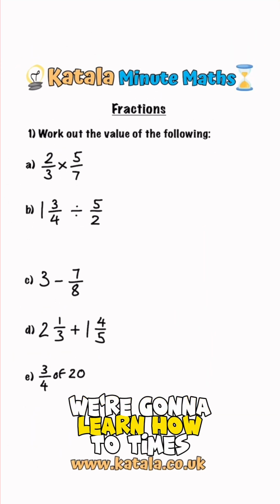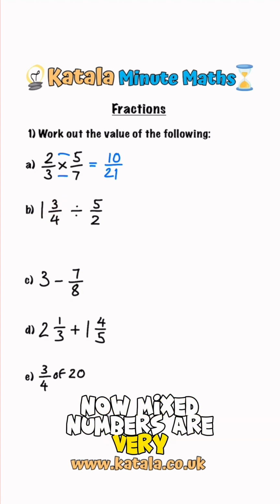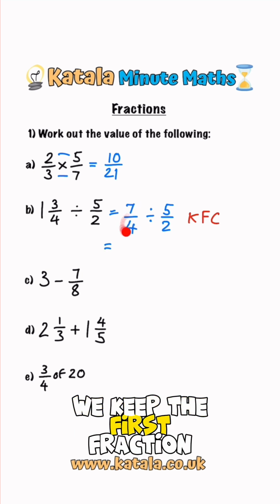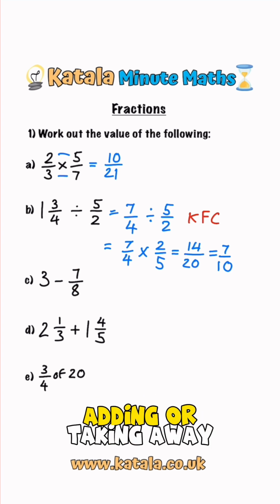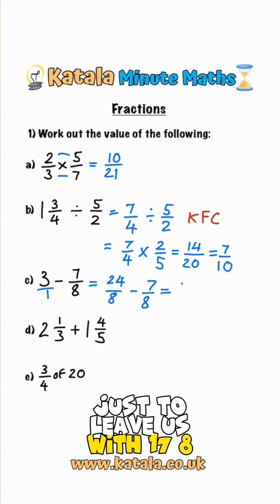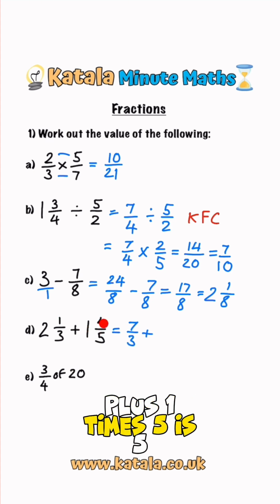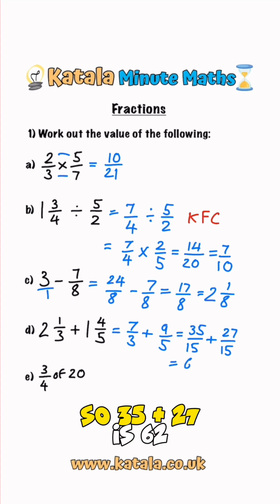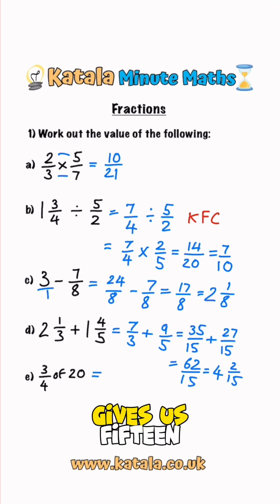Fractions | GCSE Maths Mini Lesson | Unit 1 Lesson 12 | Foundation & Higher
This GCSE Maths mini lesson covers the topic of 'Fractions'. It's for both Foundation and Higher tier students 🎓